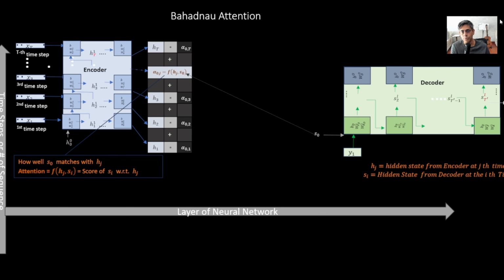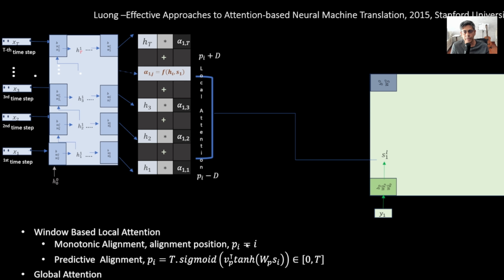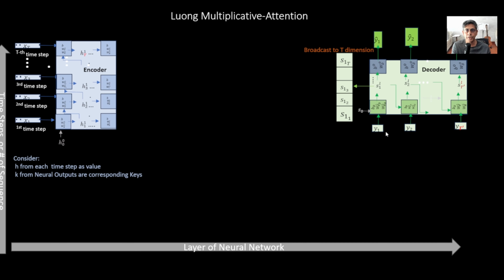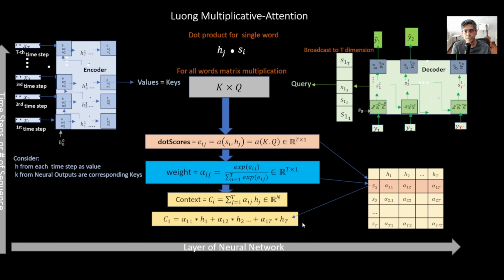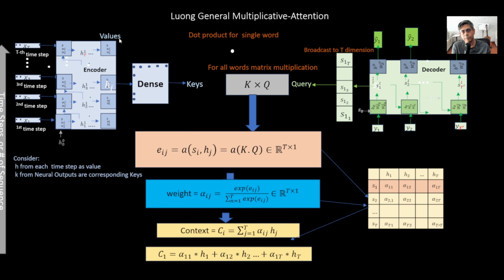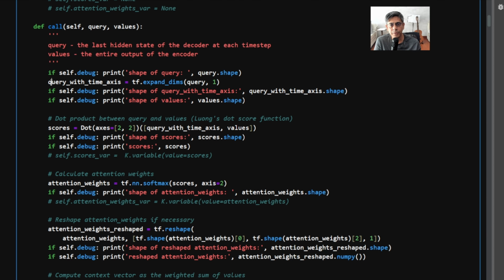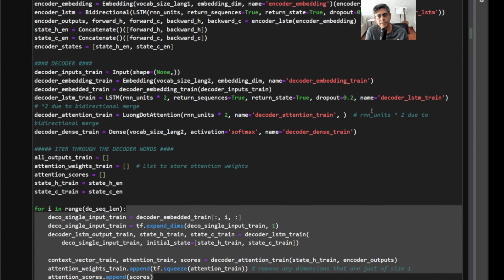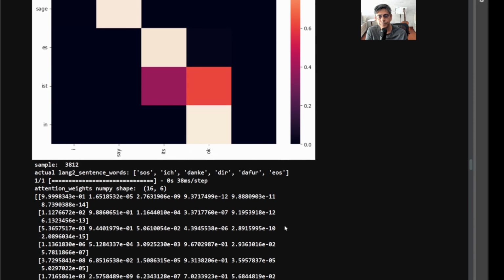Mastering Luong Attention in LSTM: Concept & Code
Learn  Multiple Ways Attention Can be calculated within an Encoder-Decoder Neural Network. This will help building a Solid understanding  of the various forms of Attention Mechanism  and enable you to appreciate the Transformer Neural Network in later session.
Query  sequencing
Local Attention
Monotonic alignment
Predictive Alignment
Global Attention
dot product based attention score
general attention score
concatenation based attention score
Tensorflow  custom implementation of Luong Dot Product attention
Attention visualization